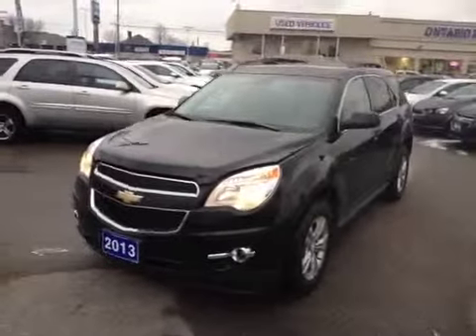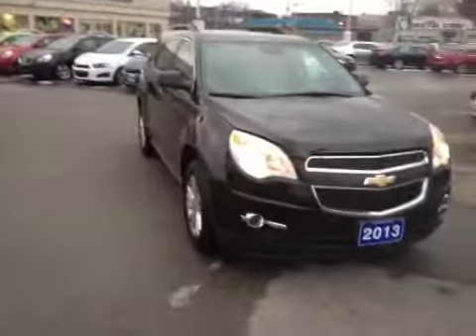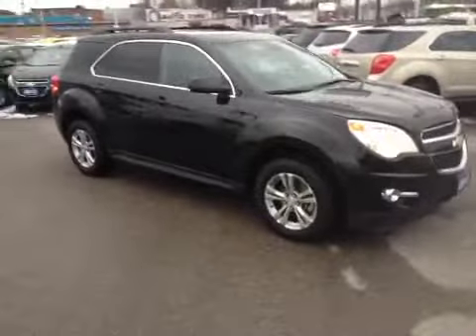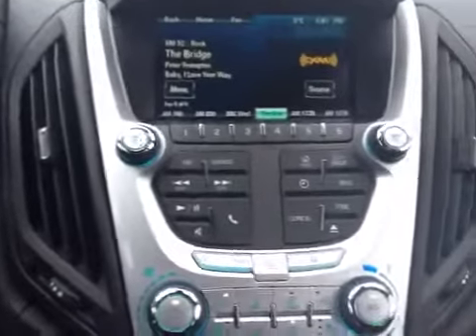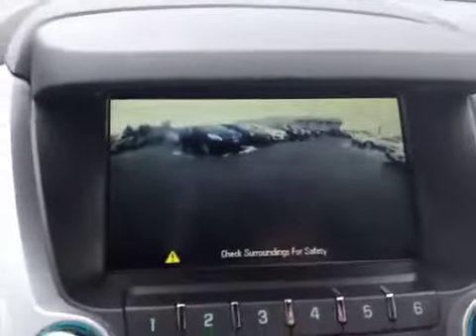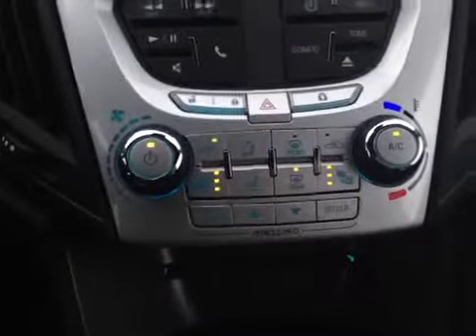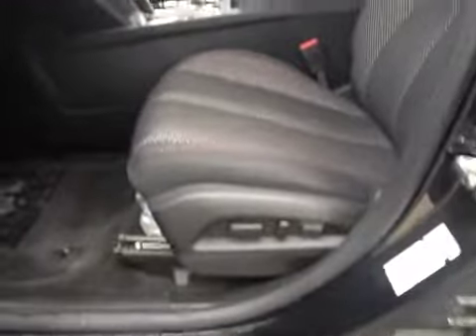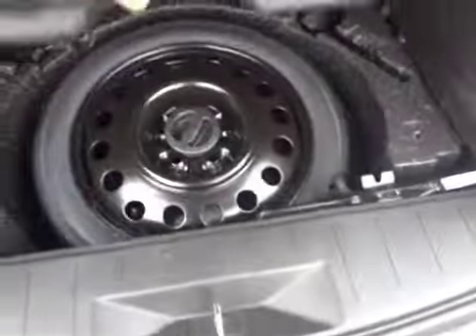2013 Chevrolet Equinox 1LT For Sale in Oshawa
2013 Chevrolet Equinox LT...nicely equipped with a 2.4L engine, 6 speed automotic transmission, AM/FM CD Player with auxiliary input and USB Port, sliding rear bench seat, audio controls integrated into the steering wheel, cruise control, oil life monotoring system and OnStar with hands free navigation, Chevrolet MyLink and Reverse Camera.  This vehicle comes with a complete CarProof report and has been Certified and E-tested under the GM Certified Pre-owned vehicle program.  Your Equinox awaits you, call or email to book your viewing.

Ontario Motor Sales, located in Oshawa Ontario is a family owned business and has been serving Durham Region's automotive needs for over 90 years.  At Ontario Motor Sales our goal is to see our customers leave with a smile on their face and keys in their hands.  Providing our customers with a full automotive solution is very important and customer satisfaction is the bottom line!
Ontario Motor Sales is a GM dealer featuring the Chevrolet and Cadillac brands including an extensive inventory of Cruze, Silverado, Equinox, Trax, Camaro and Impala models.  From the Cadillac brand we feature high end models such as the ATS, CTS, SRX and Escalade. Our Certified Pre-Owned inventory is one of the largest in Durham region with vehicles from all makes and models.
With a highly trained sales staff and fully interactive website, we provide a complete one-stop shopping experience for our customers complete with high-resolution images, walk-around videos and vehicle history reports. We put in the time to make sure that when you are ready to make a purchase, you've found the right car and are completely satisfied with your choice. Financing your car? No problem, our finance team has terms available for all makes and models and can assist customers with all different credit types.

Come visit us at 140 Bond street West Oshawa, Ontario.